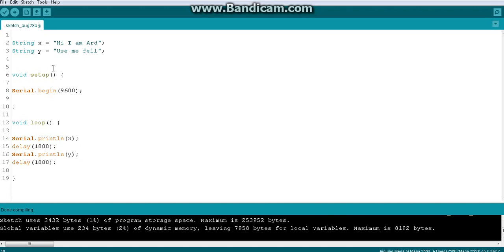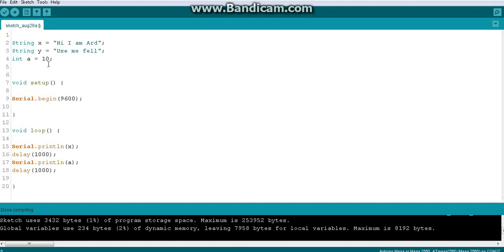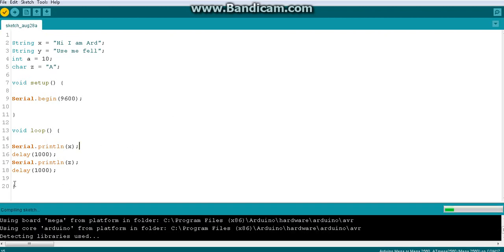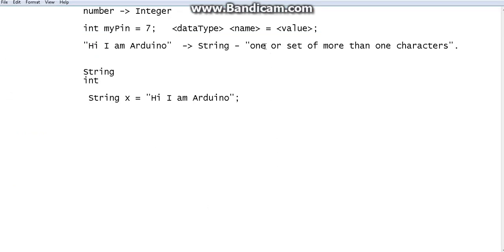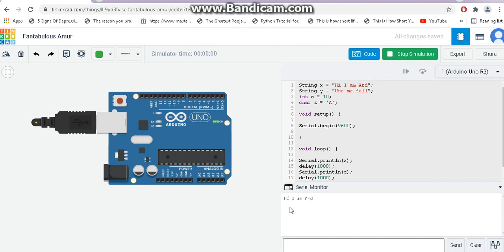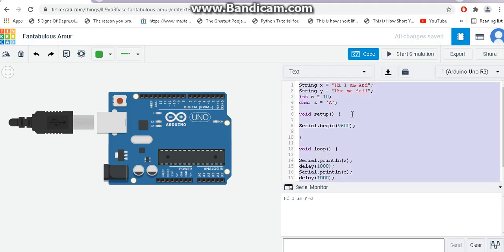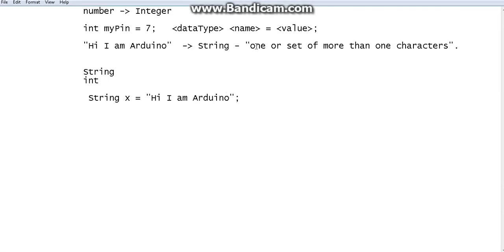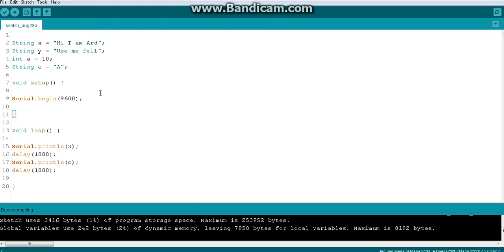Arduino Programming Tutorials for beginners - 28 | Serial Communication - 5 | Desktop